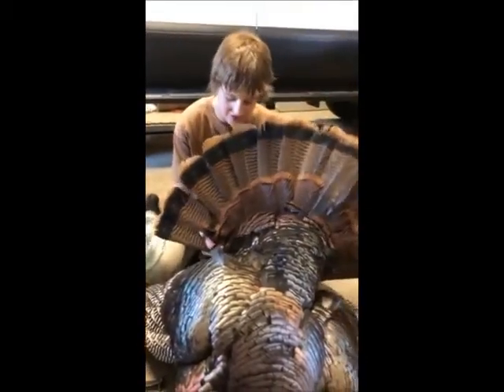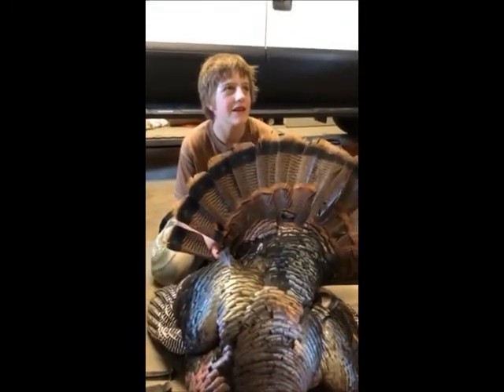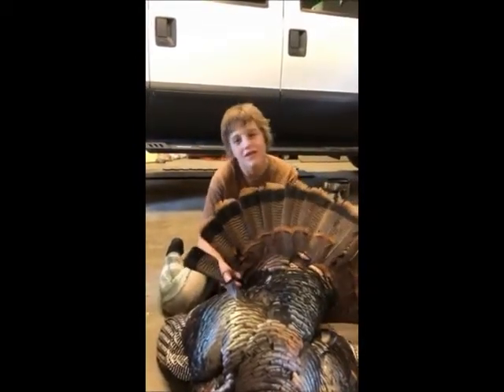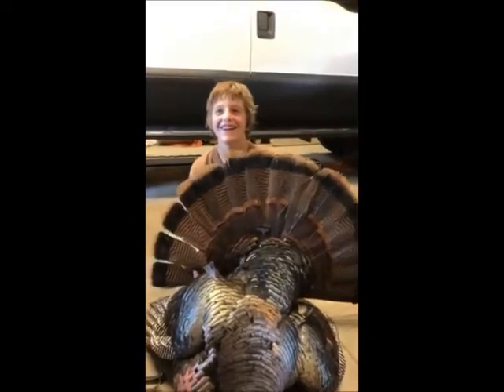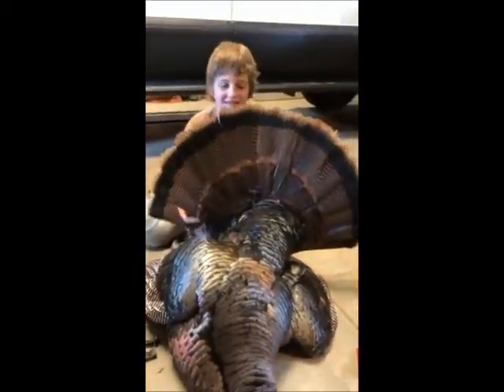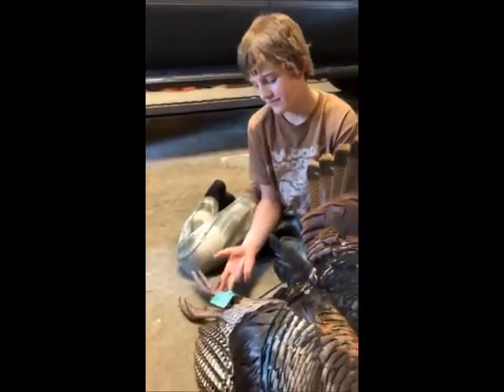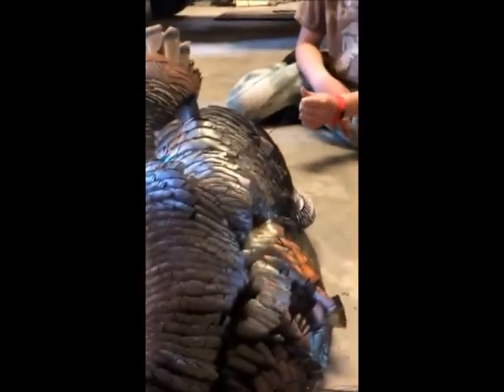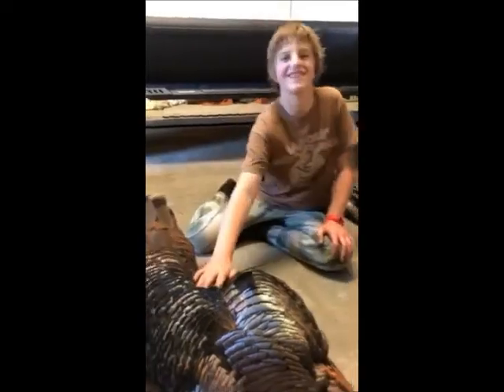Avery's first Turkey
This is a hunting video.